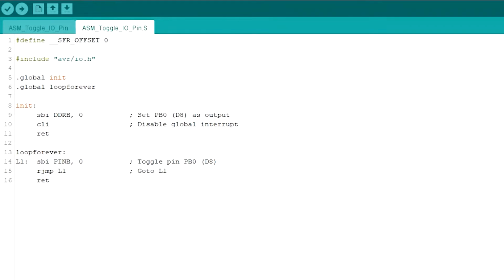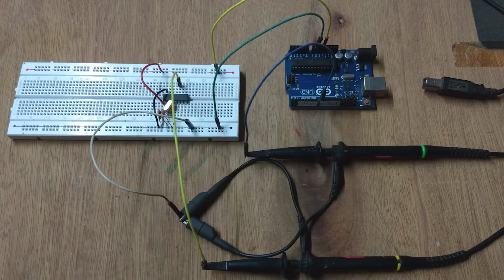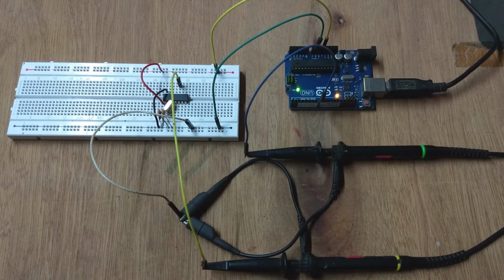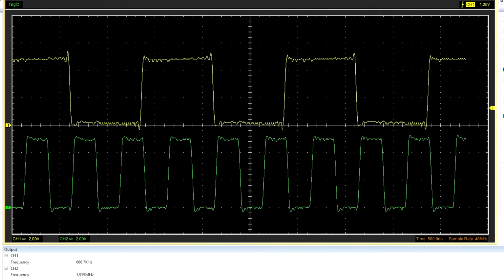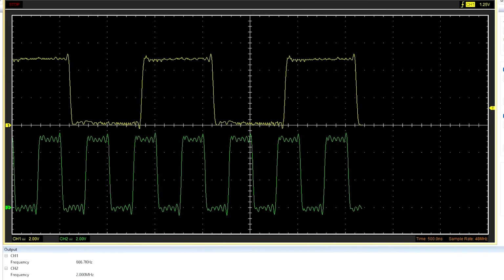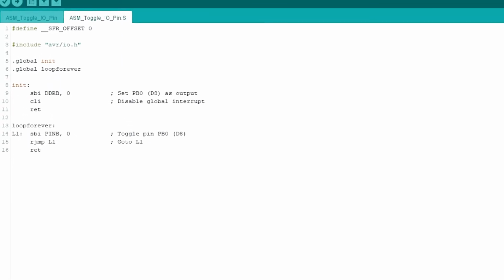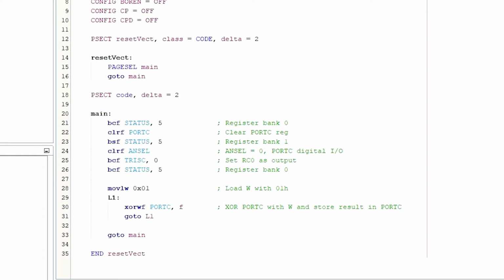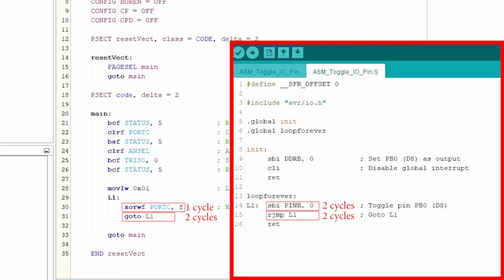Who can continuously Toggle an IO pin faster? Arduino or a PIC uC? - Let's find out!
I have ran a toggle I/O pin instruction in a never-ending loop on PIC16F676 and Arduino Uno (Atmega 328P, an AVR uC) to see which one can do the job faster.

[0:34] I should have told 750 ns but I mistakenly told 750 us.
[0:45] I should have told 250 ns but I mistakenly told 250 us.